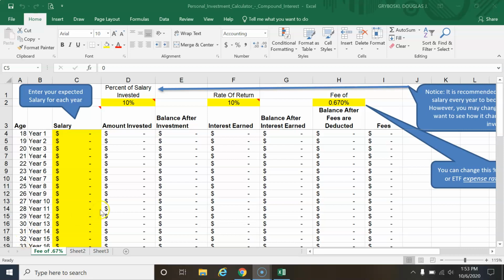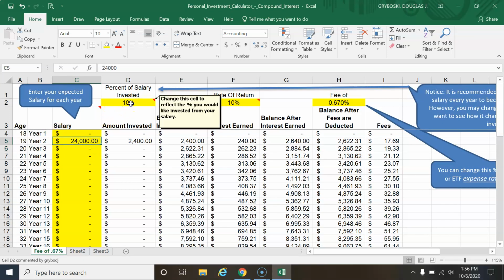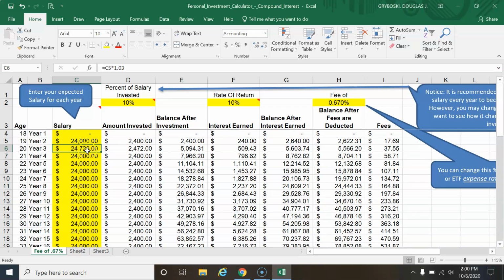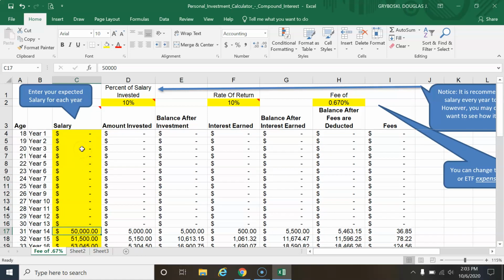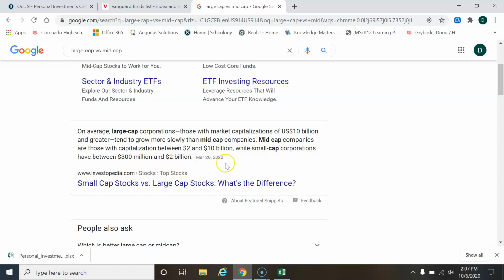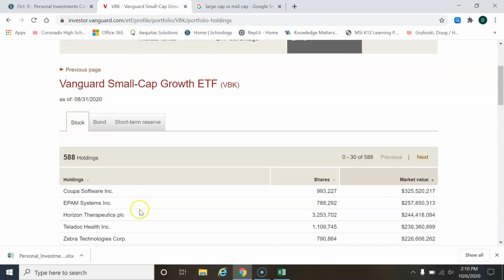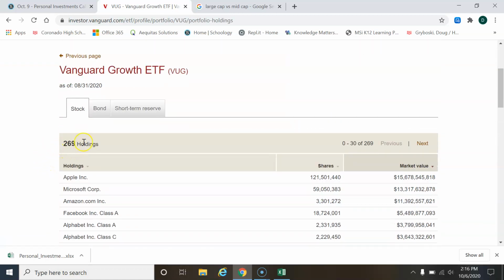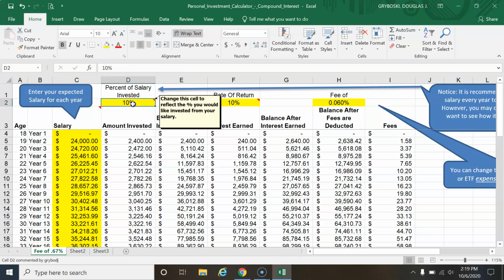Personal Investment Calculator - How to Use It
Here is the link to my website to download this Excel spreadsheet (Scroll down to the video links to find it)